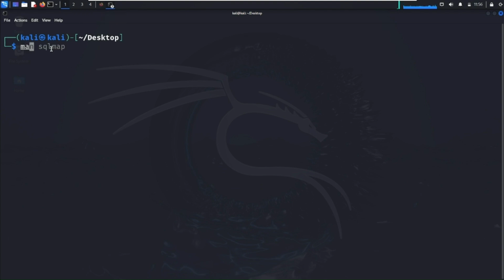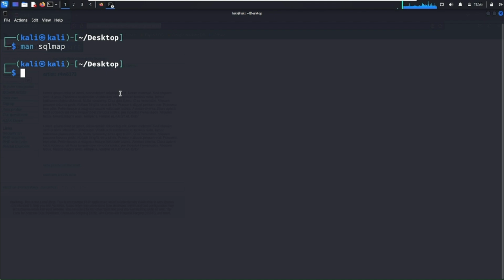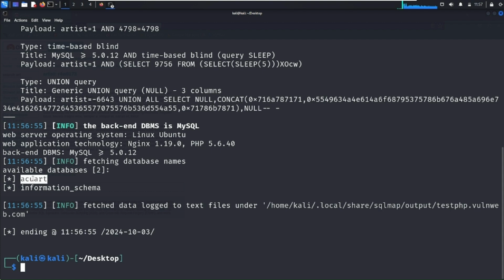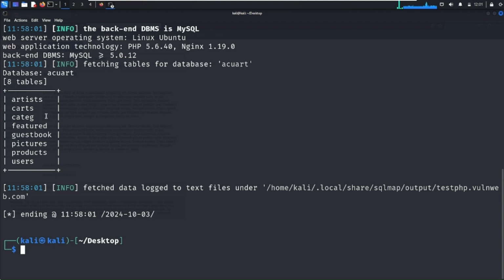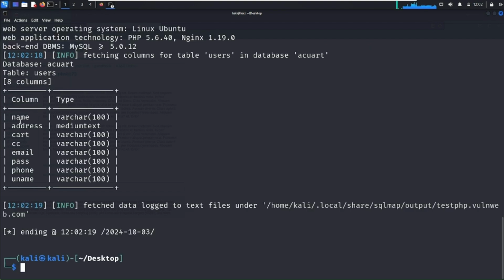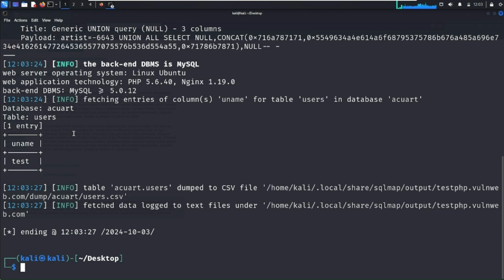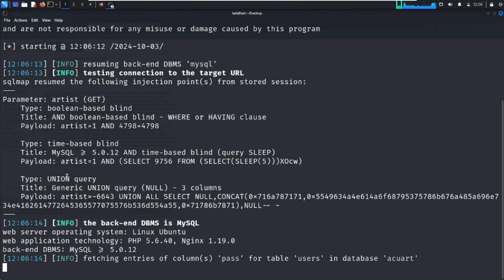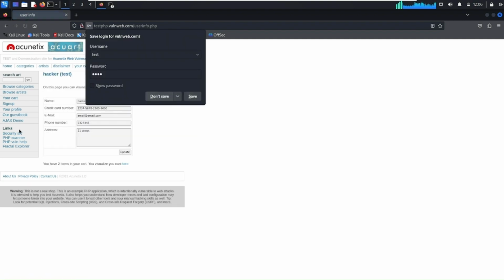Find SQL Injection using automated Tools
In this comprehensive SQLmap tutorial, learn how to exploit SQL injection vulnerabilities in web applications! SQLmap is a powerful tool used by ethical hackers and penetration testers to automate the process of finding and exploiting SQL injection flaws in databases.

What you'll learn:
What SQLmap is and how it works
Step-by-step guide to running SQLmap commands
How to identify and exploit SQL injection vulnerabilities
Practical demonstrations using real-world examples

Whether you're a beginner looking to enhance your cybersecurity skills or a professional brushing up on penetration testing techniques, this video is perfect for you!

Sqlmap tutorial
Sqlmap commands
Sqlmap tutorial geeksforgeeks
Sqlmap tutorial for beginners
Sqlmap github
Sqlmap Tutorial Kali Linux
Sqlmap manual
sqlmap kali linux
sql injection kali linux